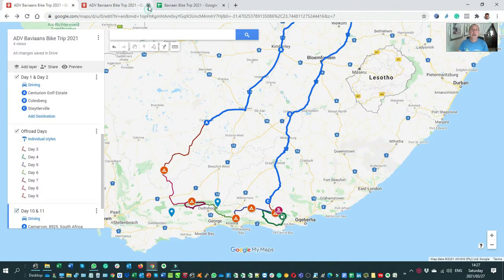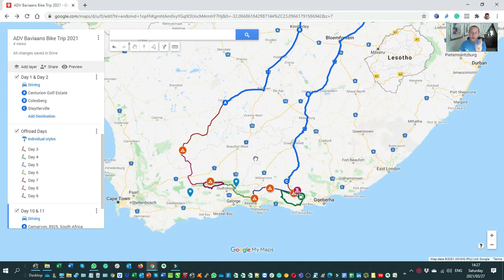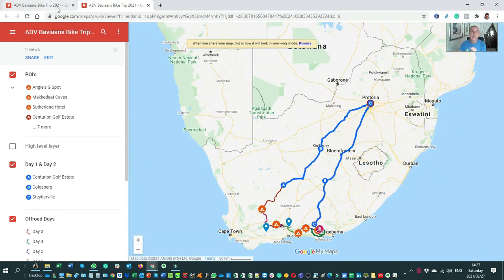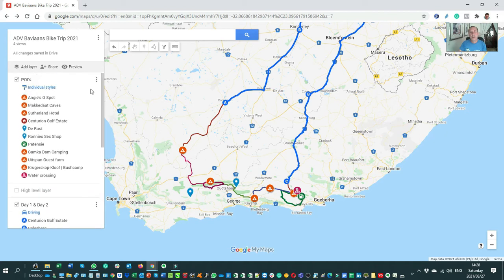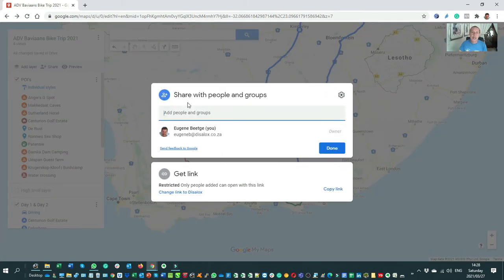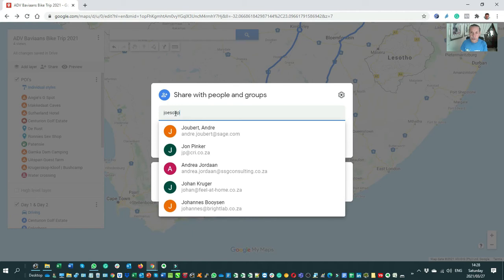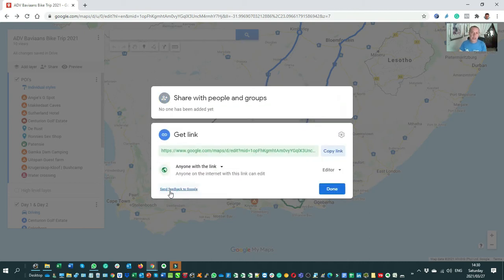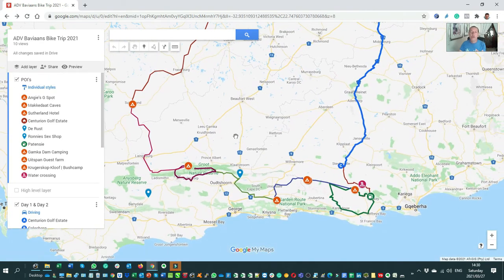Share the route with friends and collaborators - Route Dev Series Episode 9 of 9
In this Rampage Navigation episode we look at:

- How to preview your new route
- Sharing your route with friend
- How to change settings for sharing the route
- Creating a share link
- Using email to invite someone to your route
- Using a share link to send to someone to join the map.